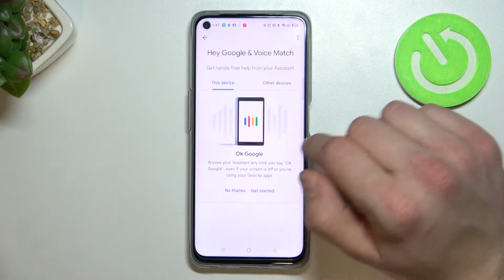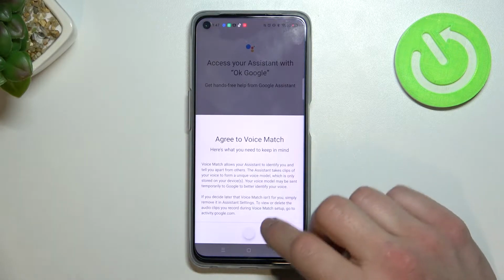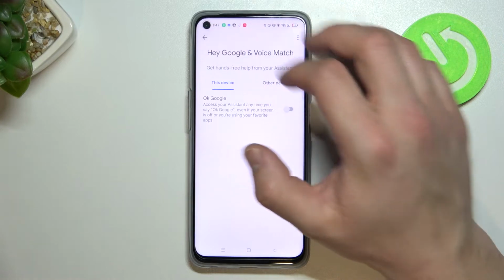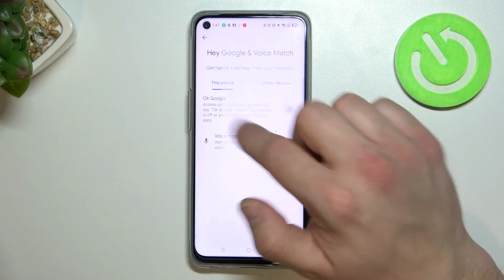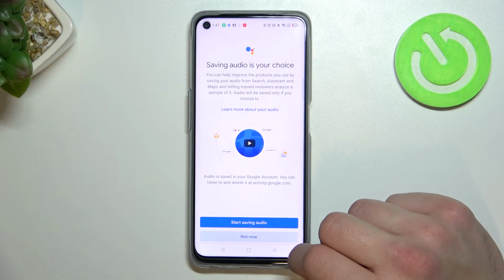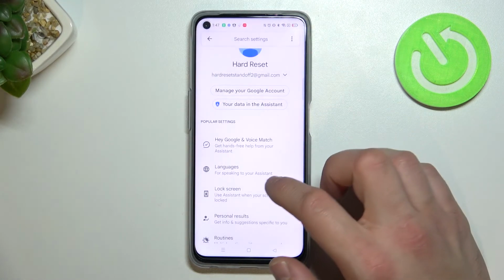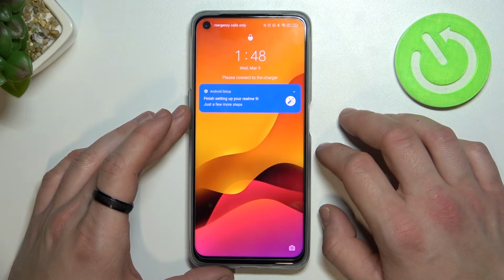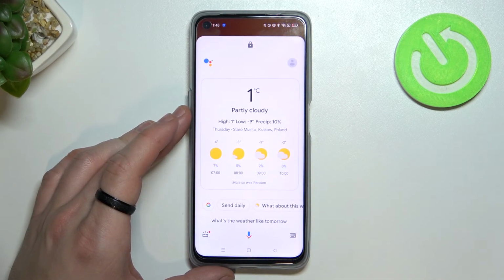How to Use Google Assistant on the Lock Screen on REALME 9i – Assistant Feature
Would you like to know how to activate Google Assistant smoothly on the REALME 9i lock screen? Would you like to know how to set up Google Assistant on your REALME lock screen? Here is a tutorial on how to use Google Assistant on the locked screen of the REALME 9i. If you are not sure how to manage Google Assistant on REALME’s lock screen, follow the presented instructions and learn how to do it successfully. You will be able to use Hey Google on your REALME device without any issues if you follow the instructions. You can find many useful REALME 9i tutorials on our HardReset.info YouTube channel.

How to use Google Assistant on the lock screen on REALME 9i? How to enter Google Assistant settings in REALME 9i? How to use Google Account without unblocking the REALME 9i? How to get hands-free help from Google Assistant when your REALME 9i is locked? How to allow Google Assistant to respond on the lock screen on REALME 9i? How to activate Hey Google on REALME 9i? How to turn on Hey Google on REALME 9i? How to enable Hey Google on REALME 9i?